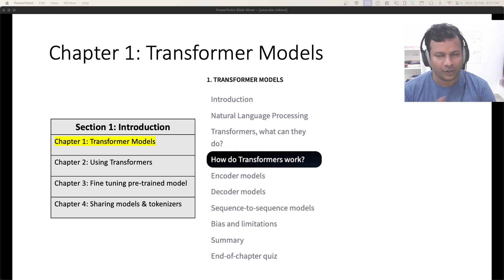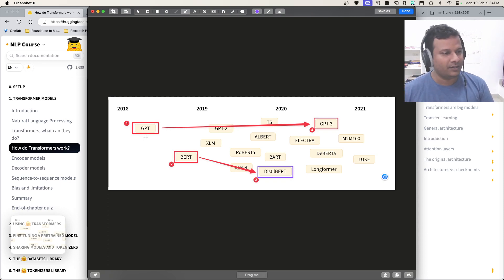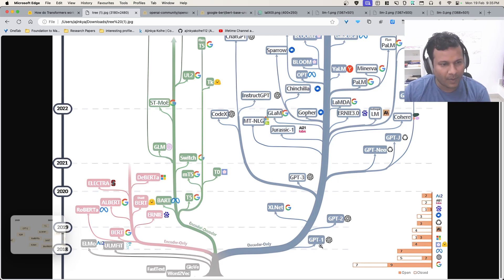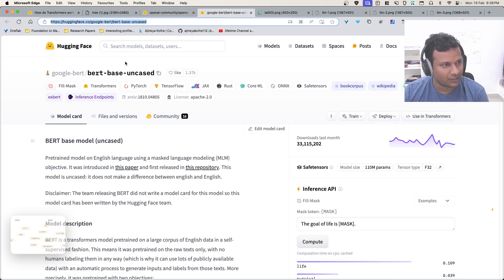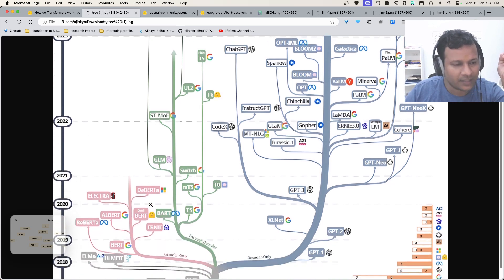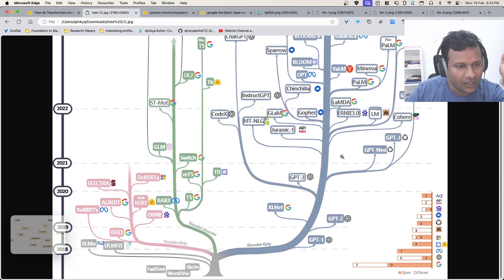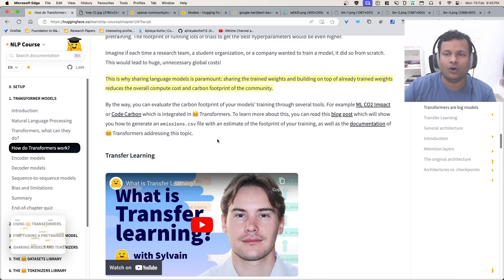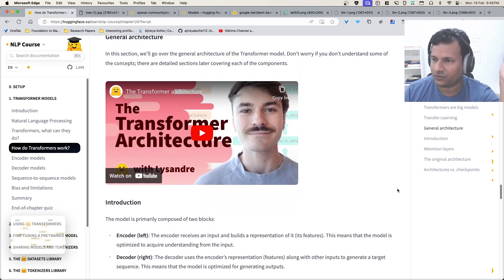Lecture 4: How do Transformers work?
00:00 - Introduction
00:24 - Why study History of Transformers
01:15 - History of Transformers - (GPT & BERT)
01:55 - Role of Money in early AI Research
03:34 - Concluding History of Transformers
04:55 - Future Innovation paths of Transformers
05:53 - Transformers as Language Models
07:32 - DistilBERT & Need for Efficiency in Transformers
08:04 - Understanding masked language modelling
10:54 - All Transformer architectures are just incremental improvements
13:25 - Huggingface's INSANE contribution to AI field
14:37 - Pre-training vs Fine-tuning